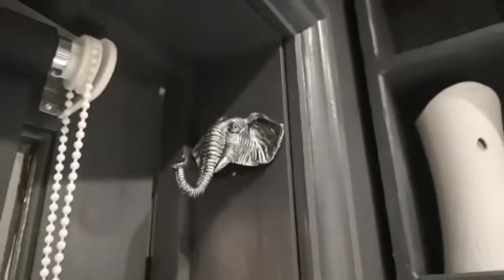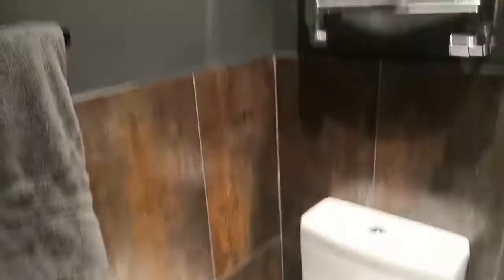Day 25 Shower Room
Getting some finishing touches now.